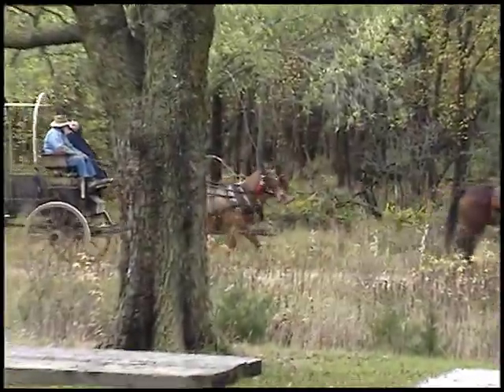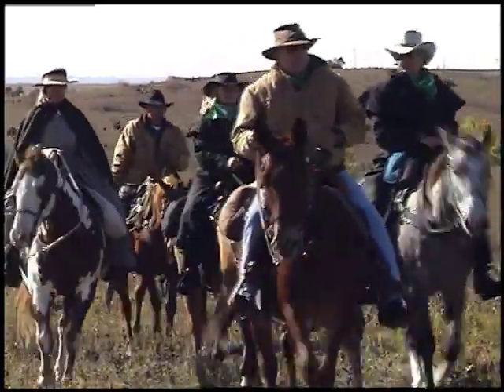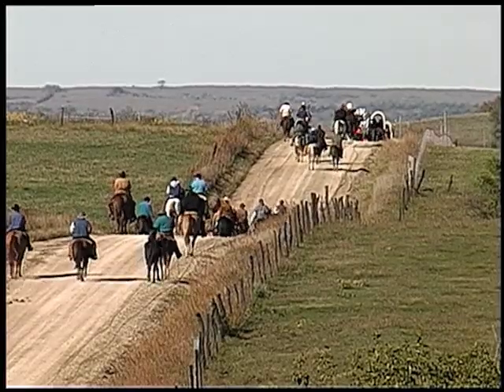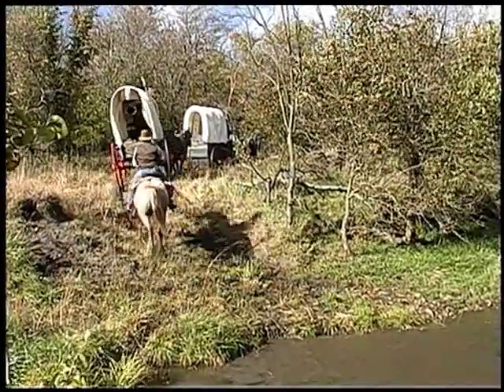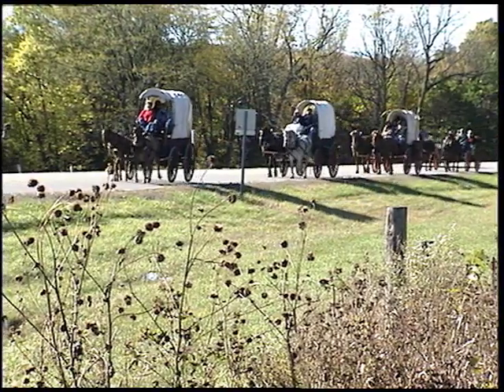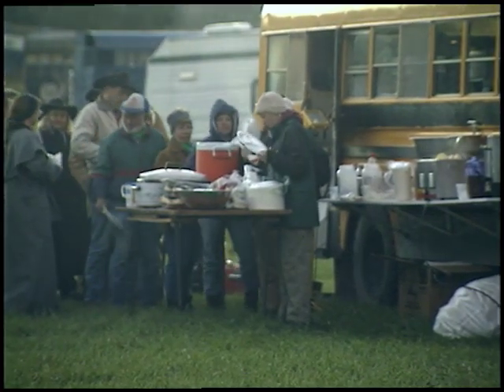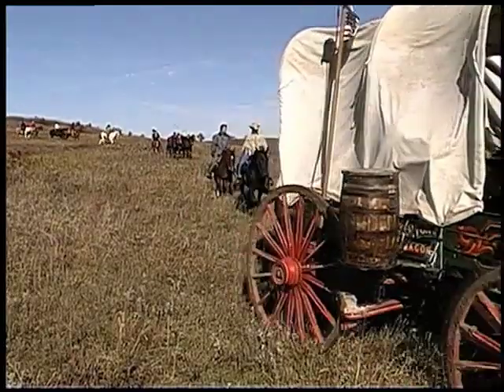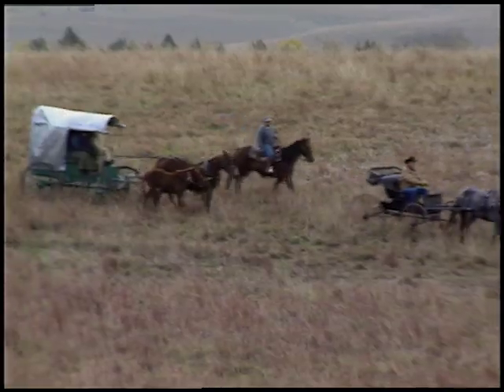Across the Kansas Prairie, Wagon Train Documentary part 2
Wagon train enthusiasts trace the footsteps of the pioneers as they ride across prairie and pastureland still graced with remnants of the emigrant trail.  Take a step back in time and see what our pioneer ancestors experienced as you follow a modern-day wagon train along the rolling hills of Northeast Kansas.